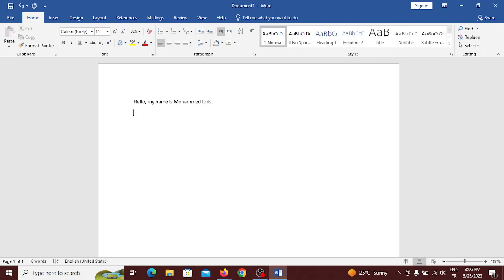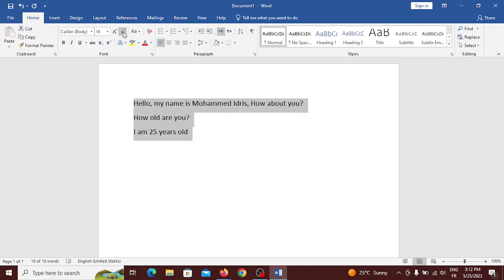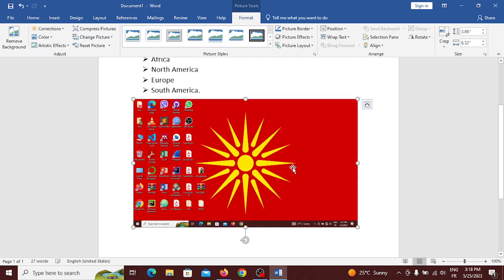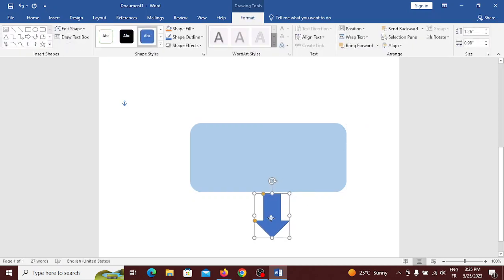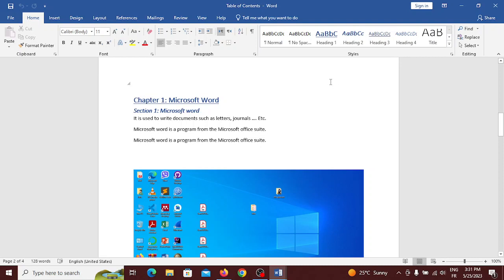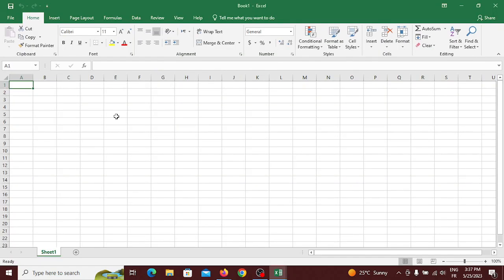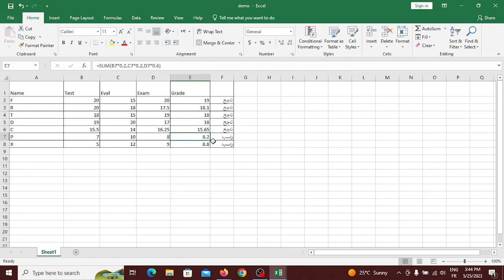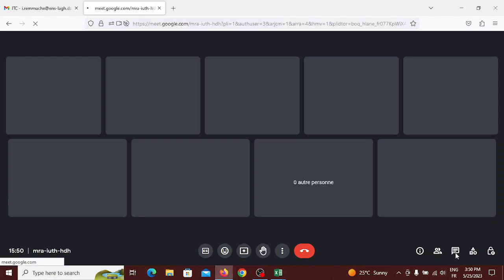General Review in Preparation for the Exam Part 1